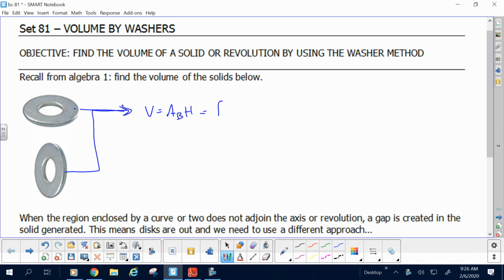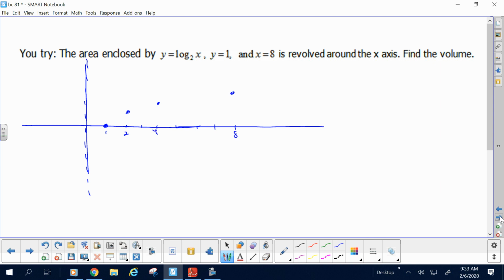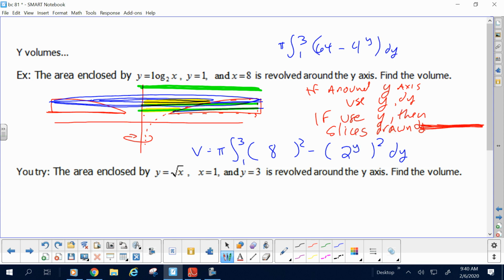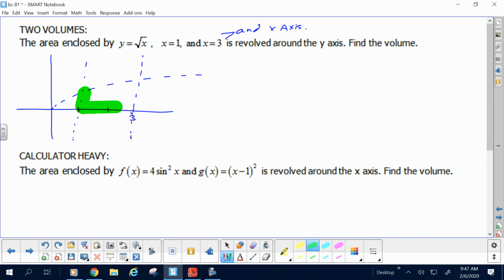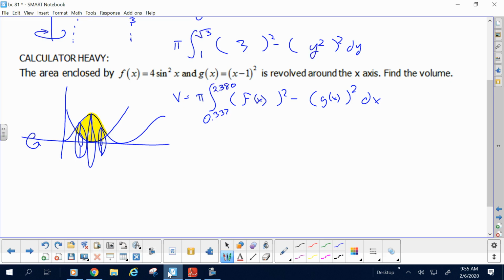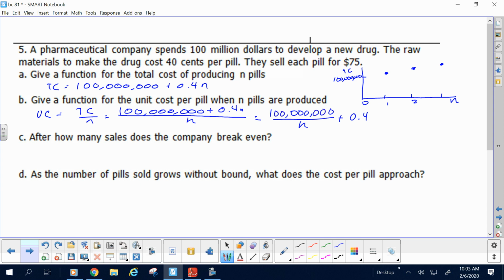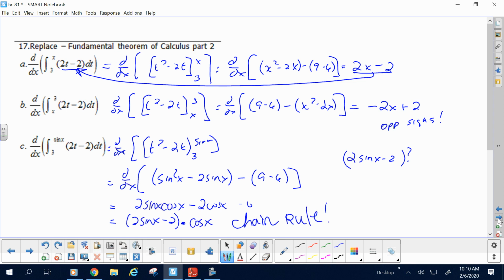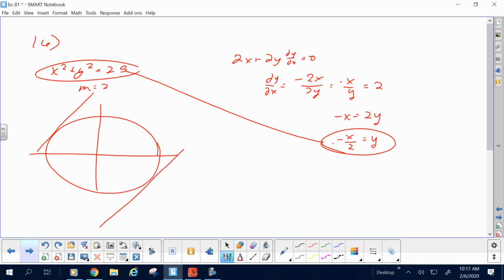ab 81 - volume by washer